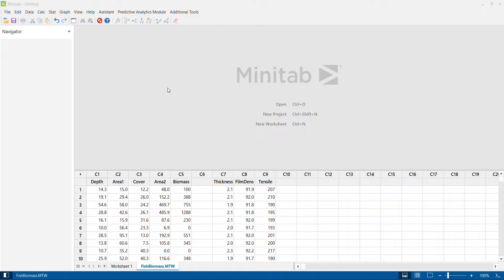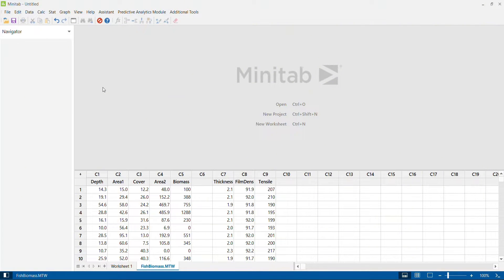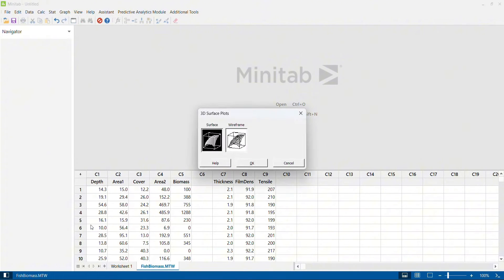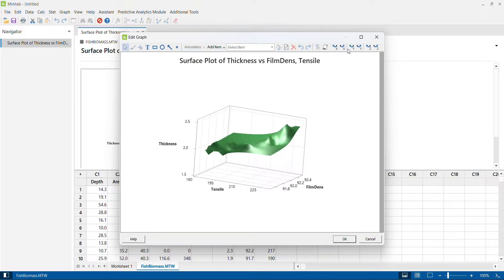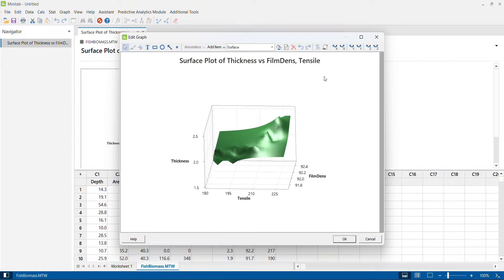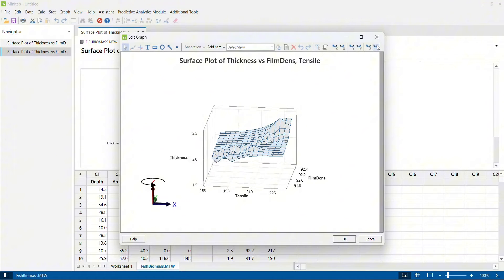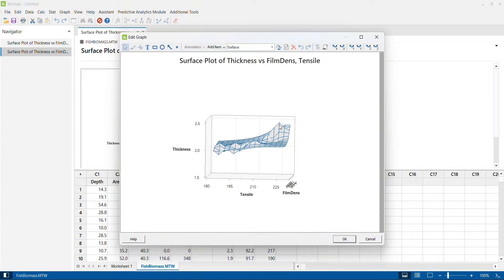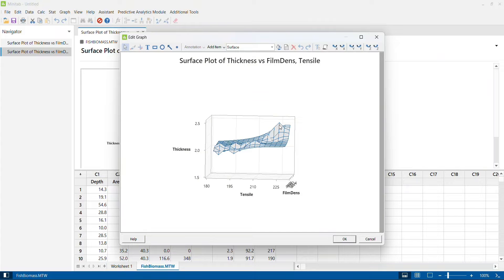minitab tutorials: How to draw and interpret 3D surface plot in minitab